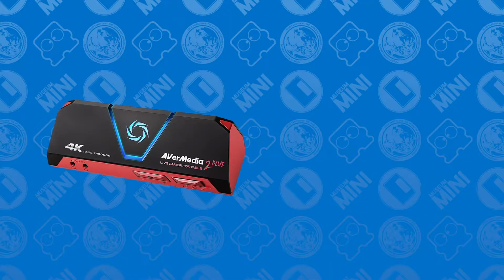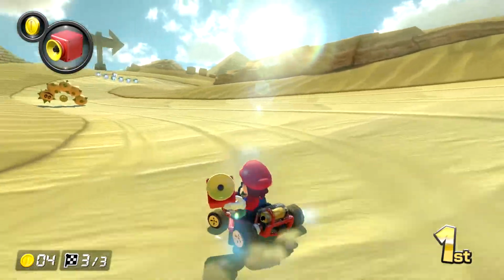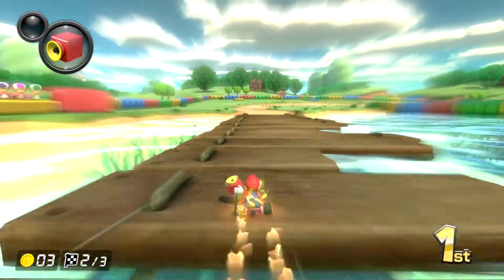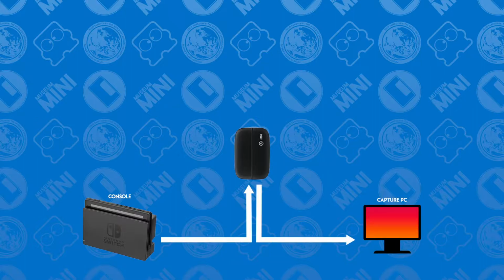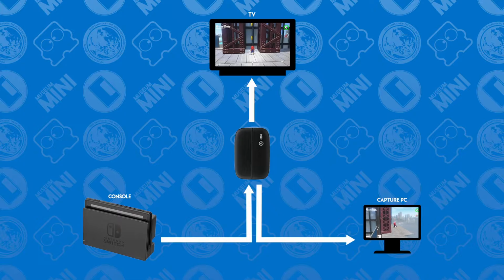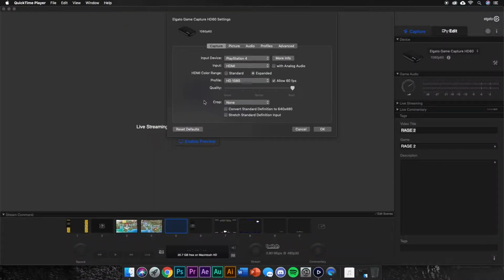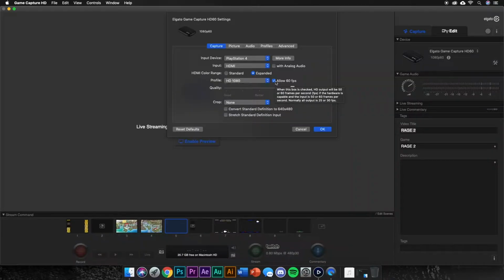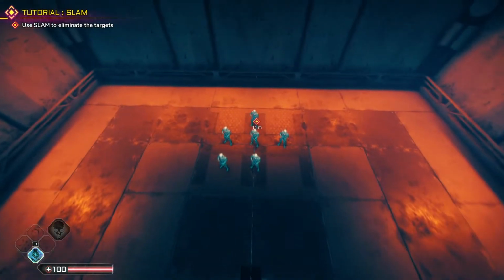Recording Video from Consoles Using HDMI | Museum Mini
Let's take a look at how I capture gameplay footage directly from my consoles that use HDMI!

Elgato Game Capture HD60 Pro -

Elgato Game Capture 4K60 Pro -

AVerMedia Live Gamer Portable -

AVerMedia Live Gamer Portable 2 Plus -

• Social Media •